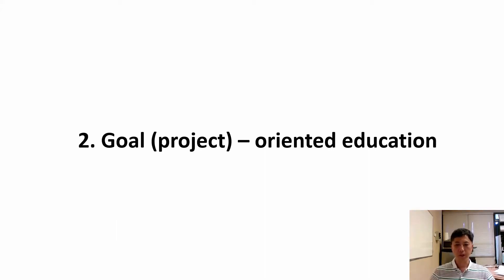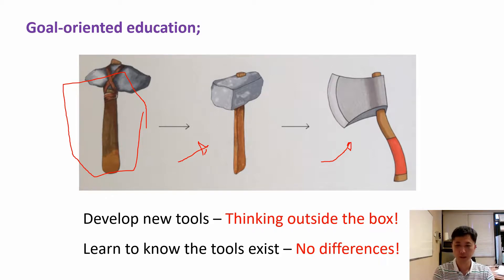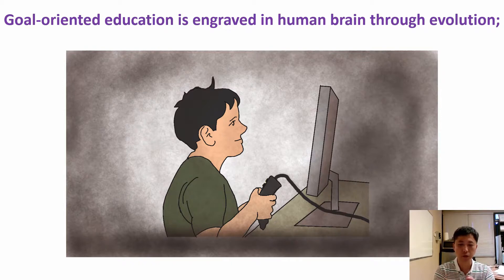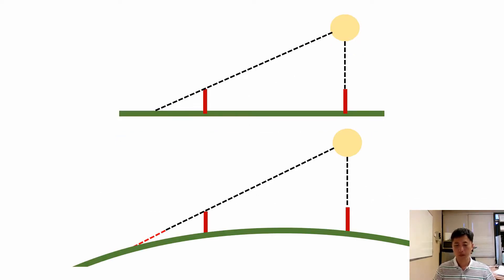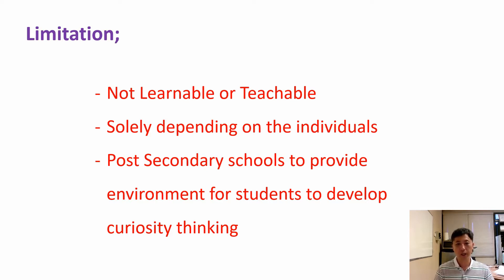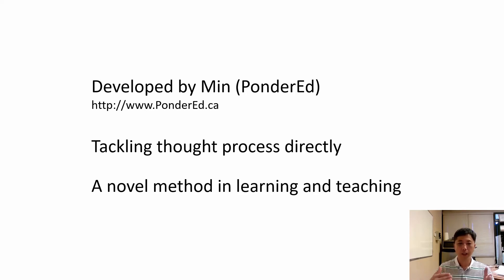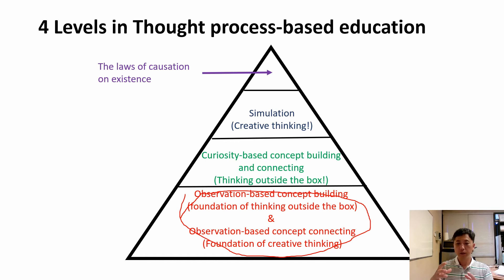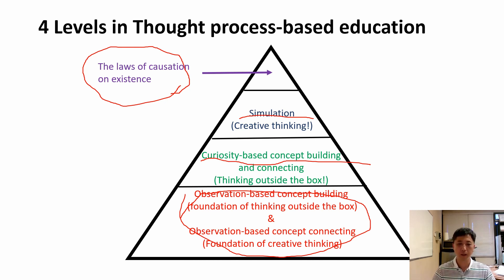TPBE intro part 2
How brain evolved and how methods in learning and teaching evolved? What is the differences in geniuses thinking? How to develop brain?